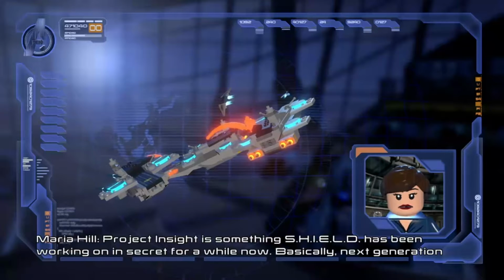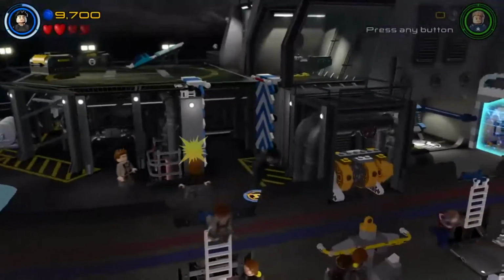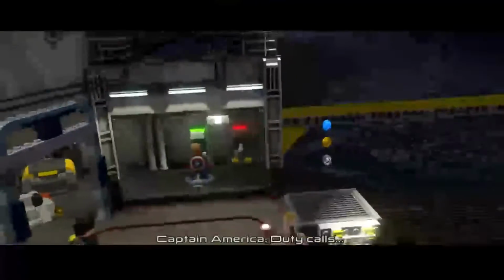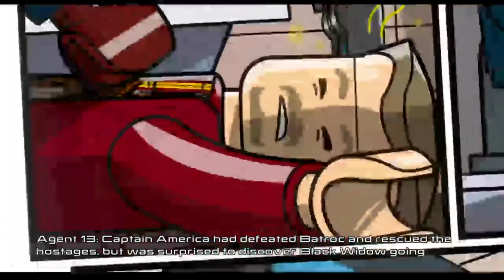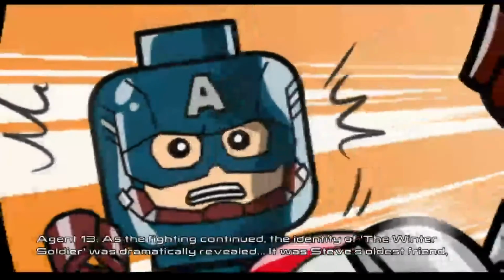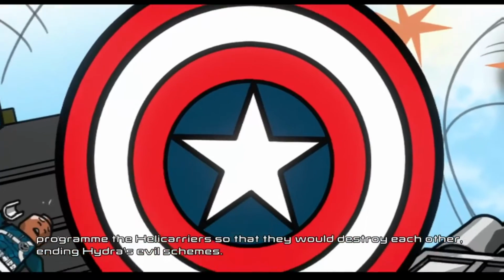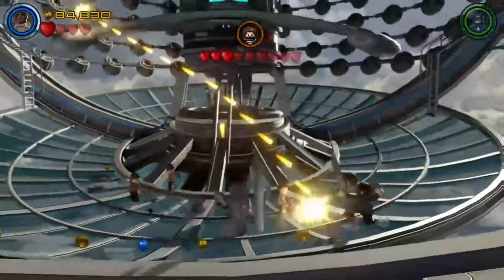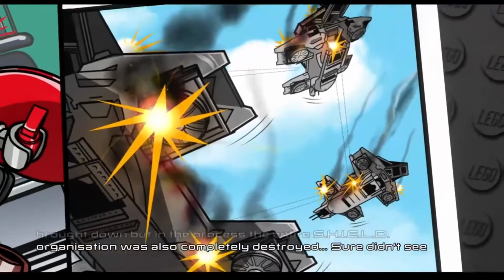Lack of Insight | LEGO Marvel Avenger - bonus 1